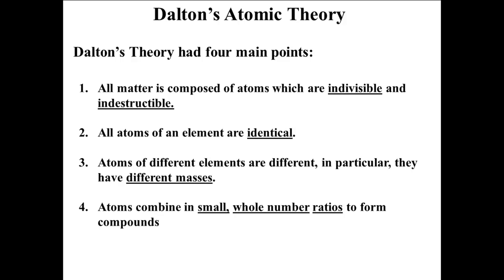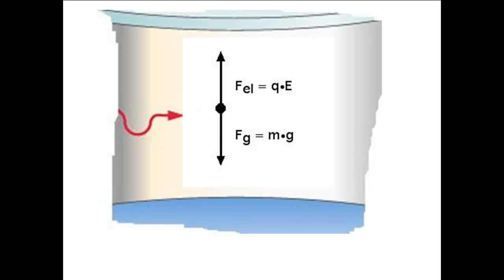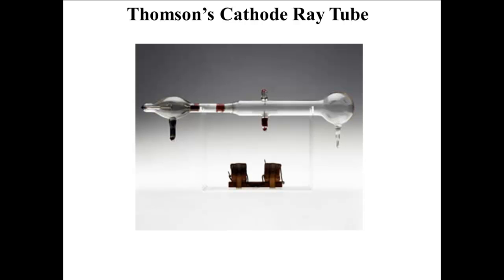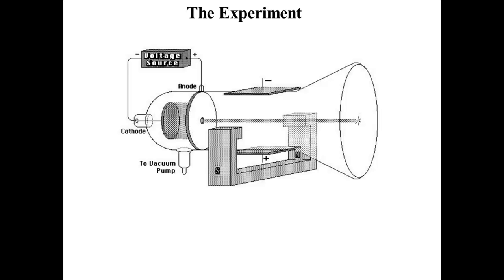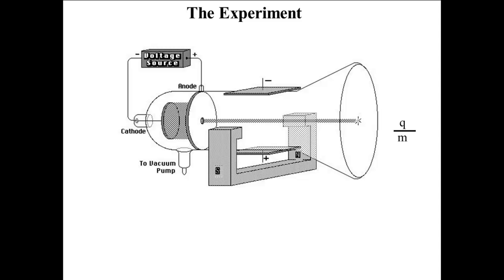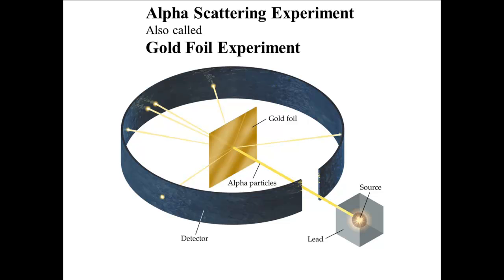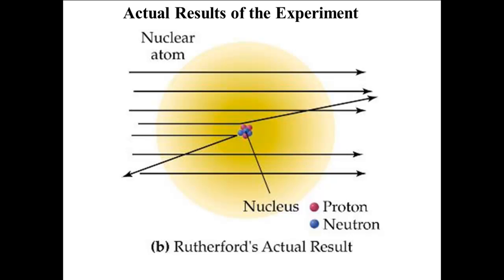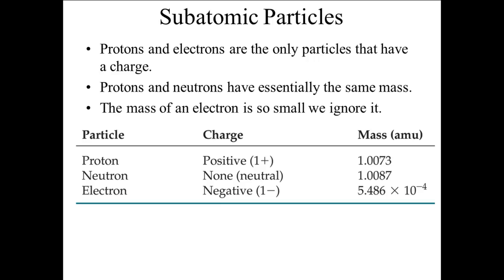AP1+2.3a Early Atomic Theory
A lesson on Dalton's, Thomson's, and Ruteherford's models of the atom